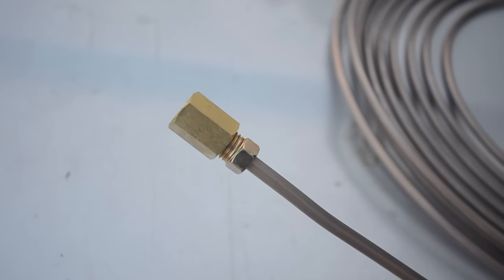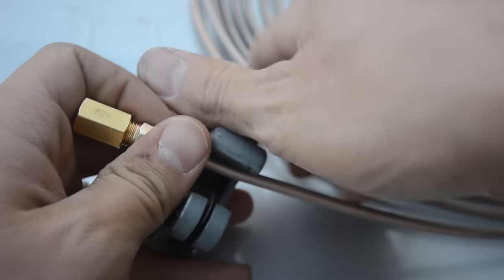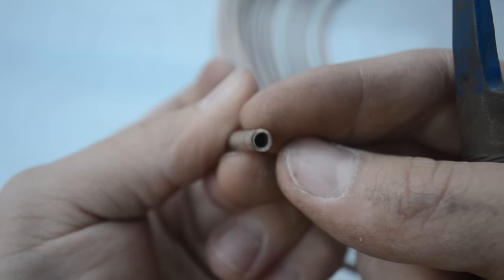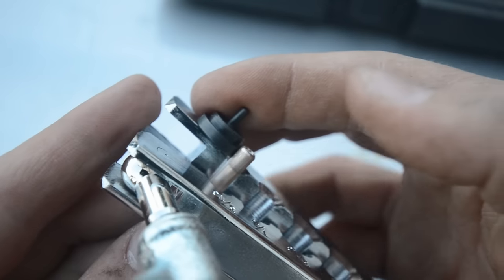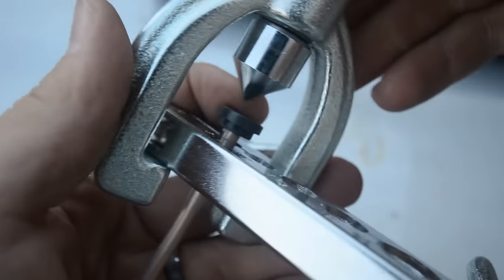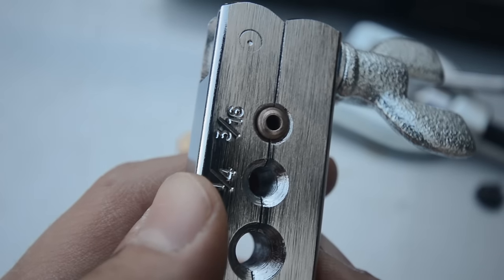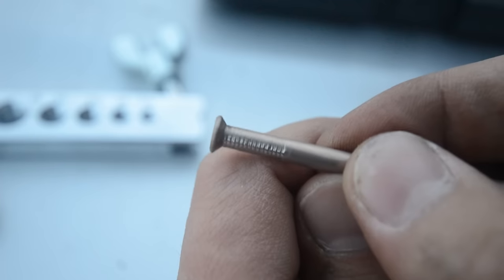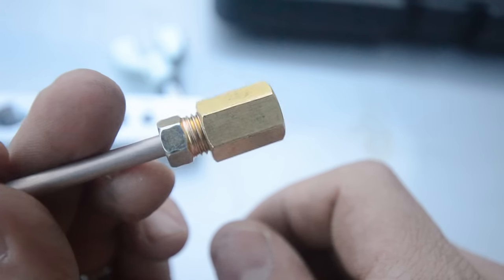How To Splice a Brake Line Using a Double Flare Union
OTC 4503 Double Flare Tool
3/16" Brake Line Pipe

Demonstrating how to make a double flare connection on 3/16" brake lines. This method can be used to splice the brake line in order to eliminate a corroded section.
I used an inexpensive OTC 4503 Stinger Double Flaring Tool Kit that I purchased from Amazon to make the flare connection.